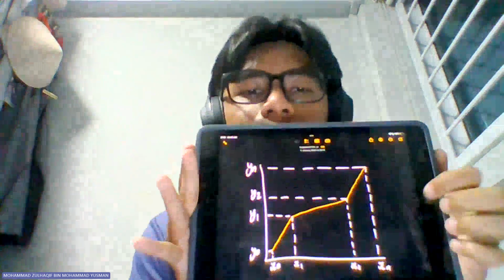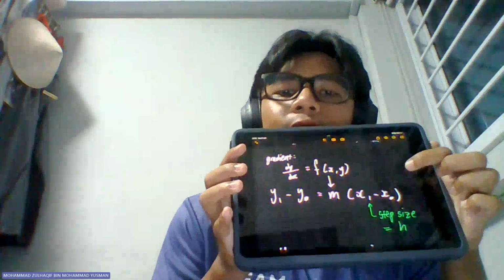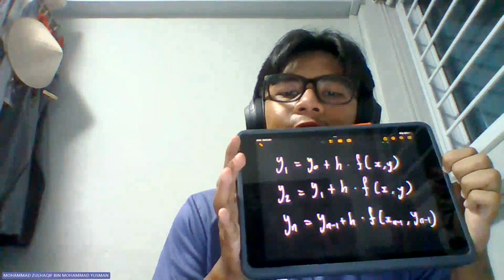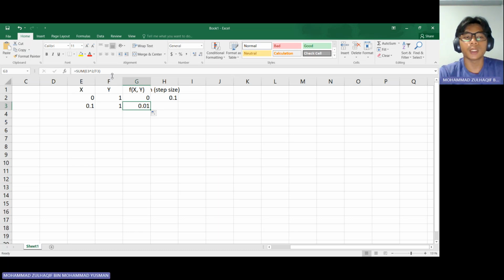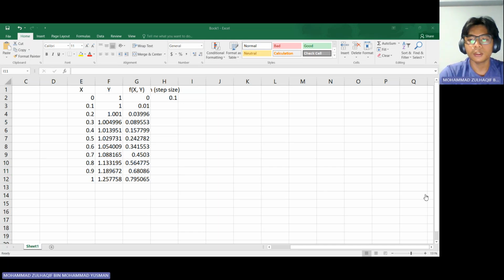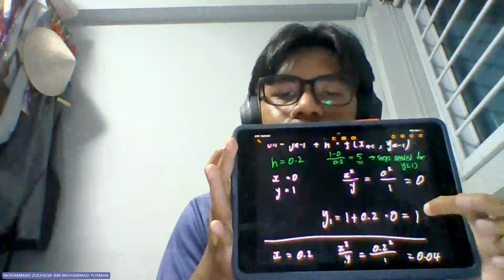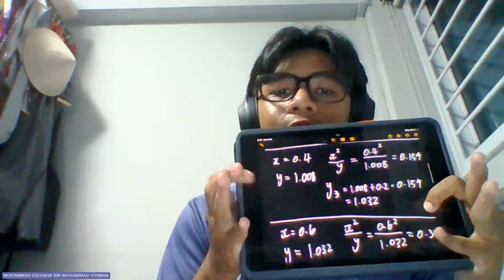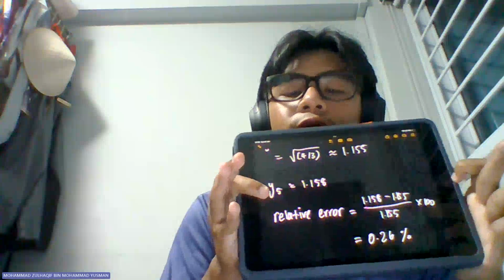Zulhaqif TE01 EMATH3 Video Assignment